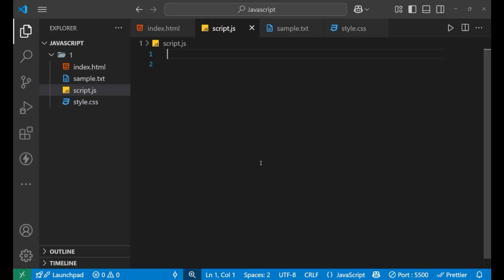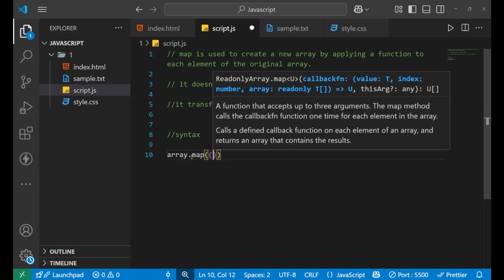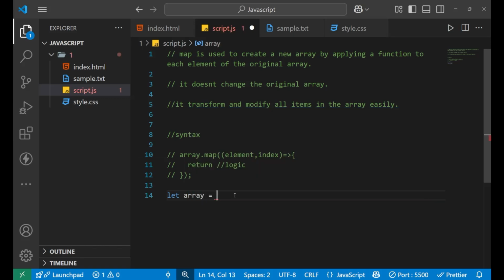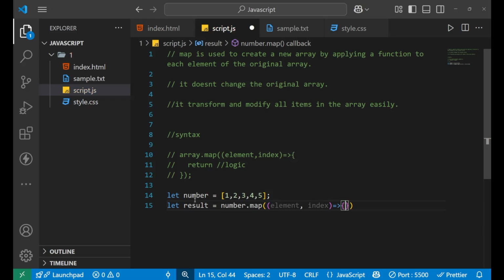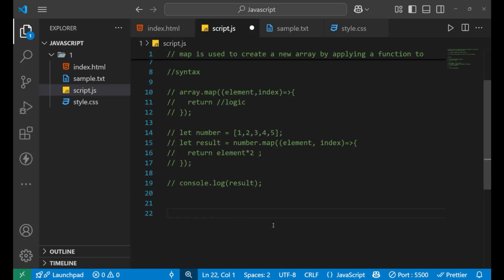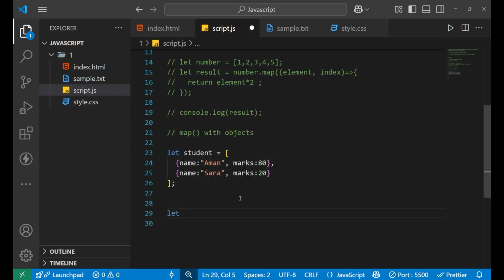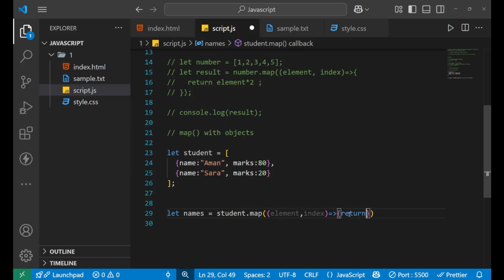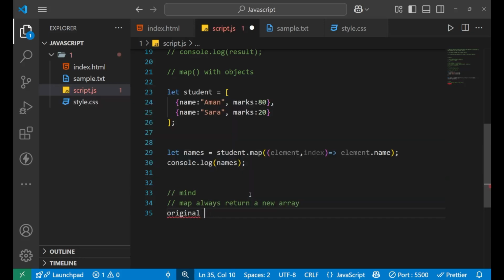How to Use map() in JavaScript | Transform Arrays Easily with map() Method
🔄 Master the JavaScript map() Method | Transform and Manipulate Arrays Like a Pro

The map() method is a powerful and essential tool in JavaScript for creating new arrays by transforming existing ones. It helps you write clean, functional code by applying a function to every element in an array.

In this detailed tutorial, you’ll learn:

What is the map() method?

Syntax and usage examples

How to transform arrays using map()

Differences between map() and forEach()

Real-world examples: manipulating data, formatting, and more

Chaining map() with other array methods for powerful results

Perfect for beginners and anyone looking to deepen their JavaScript array skills!

✅ 3. Hashtags